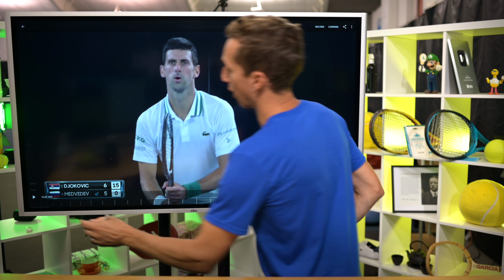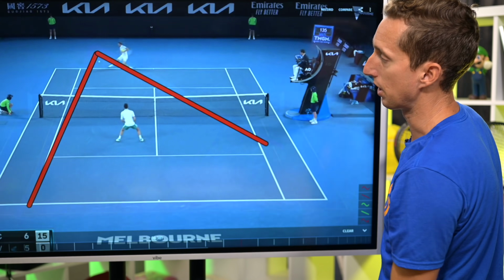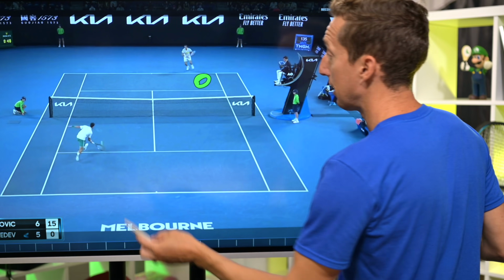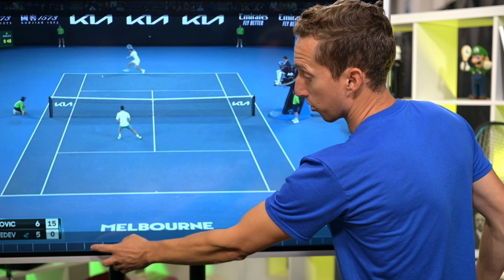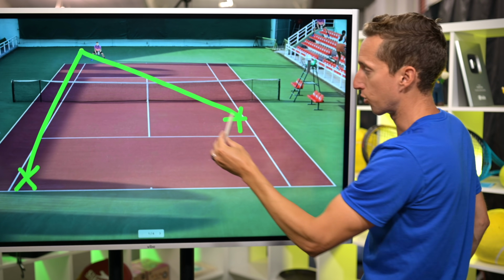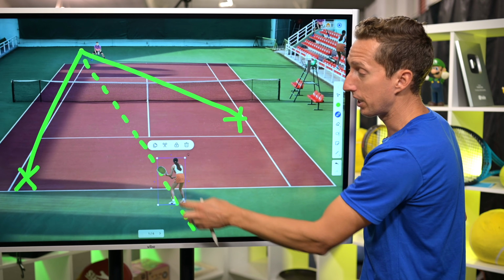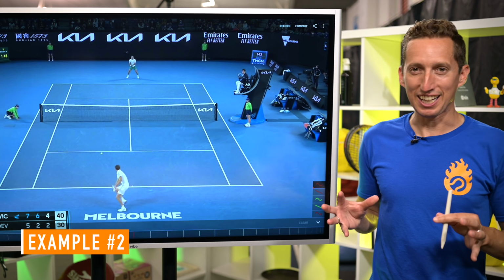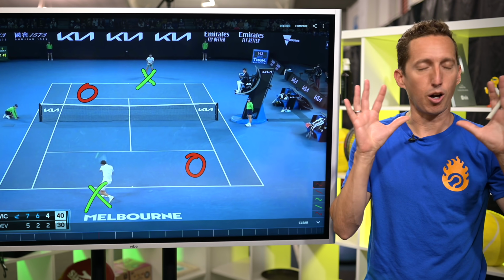Stand HERE To Make Your Opponent MISS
Winning matches isn't about hitting more winners, it's about making less errors than your opponent, and all you needed to do to force more errors from them is stand in the right place. Sounds too go to be true? It's not.